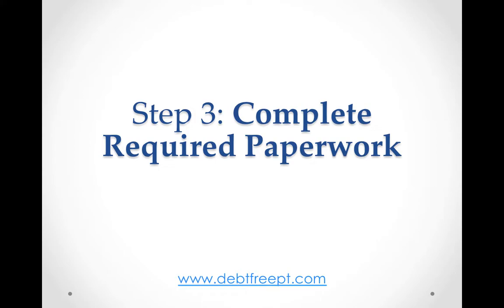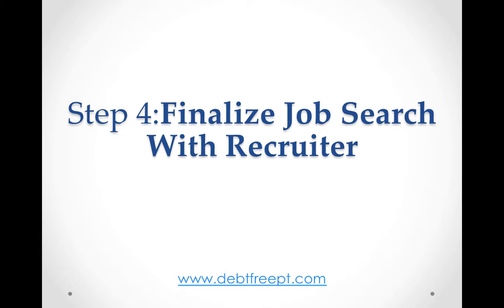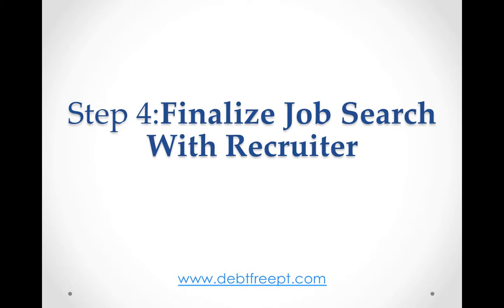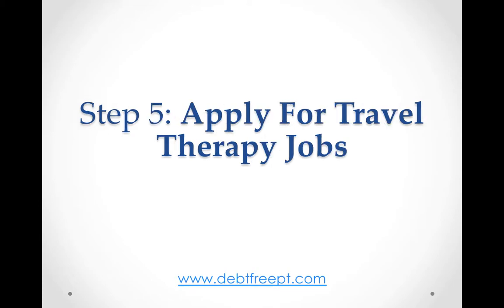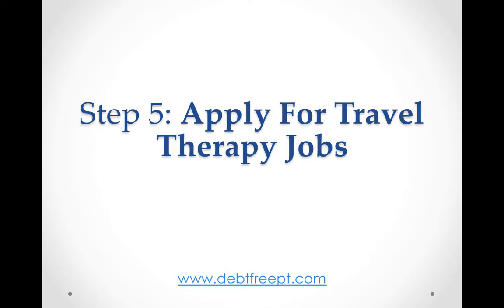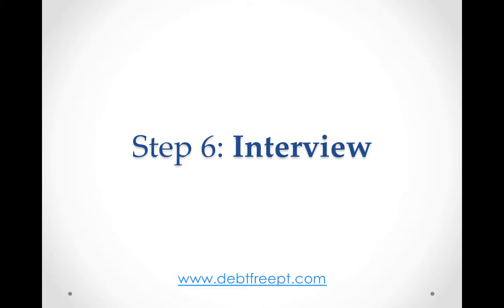Video Tutorial: Step by Step Guide To Becoming A Travel Therapist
Travel Therapy Guide's 5 Min Tutorial: In this video you will learn the 9 steps to become a travel therapist.